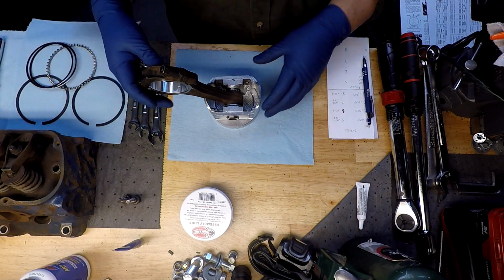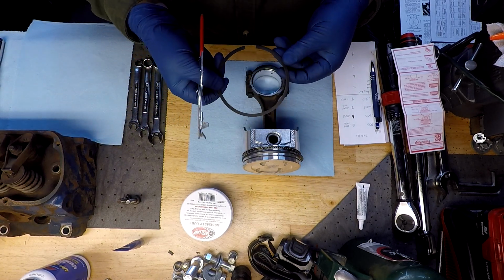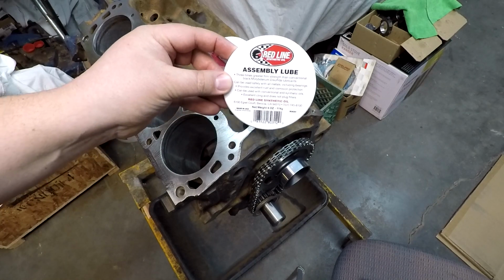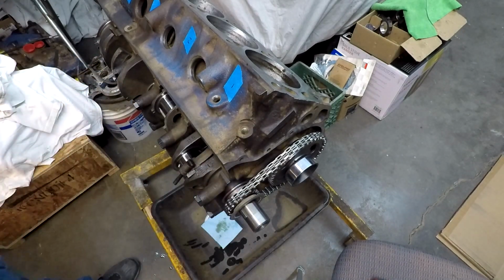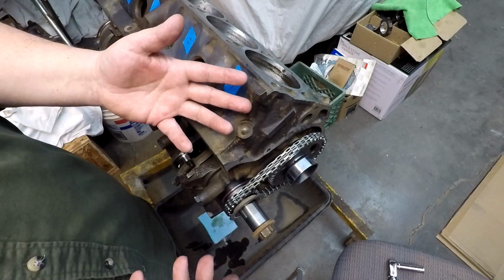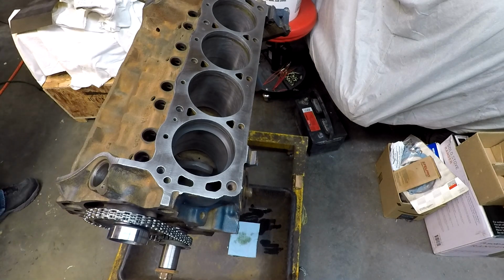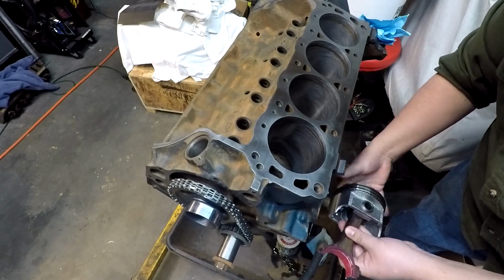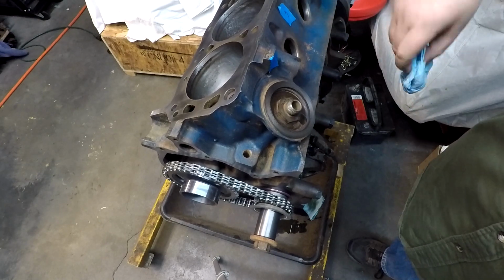1968 Mustang 289, Piston rings, Piston install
I do not get paid for any of these but wish to share.